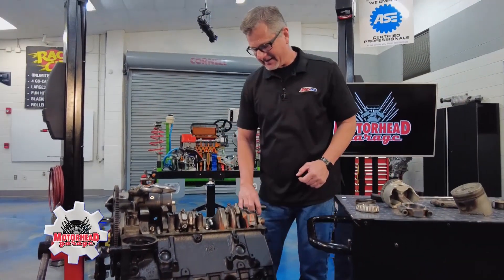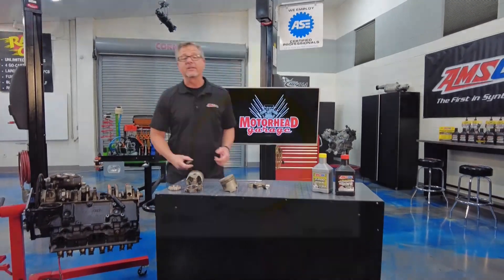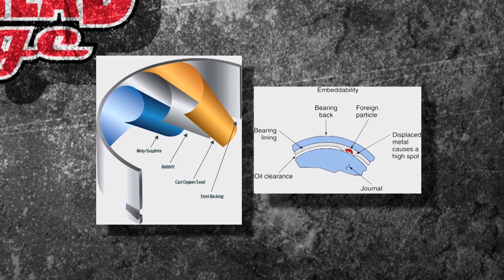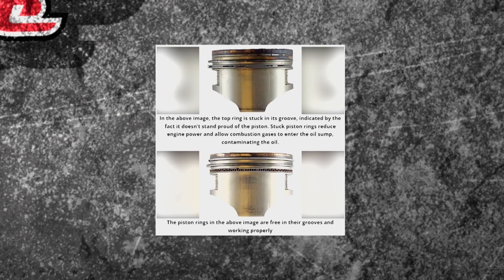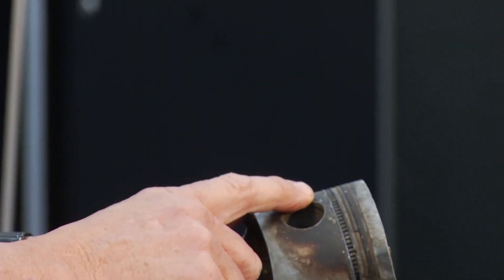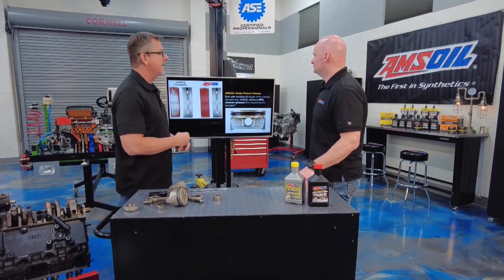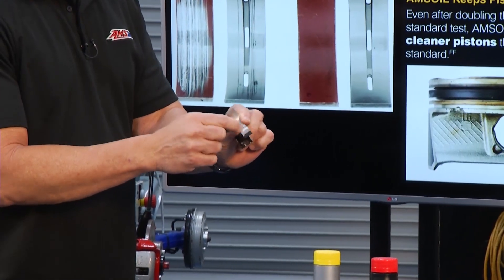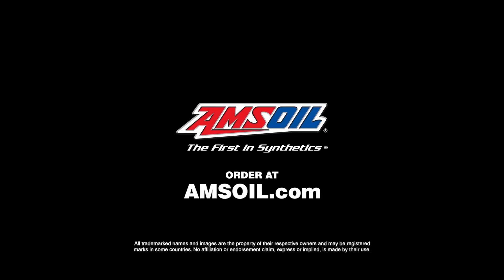How the Lower End of Your Engine Works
In this video, we cover how bearings and pistons work, and the function oil plays in your engine’s operation.

Preventing worn and stuck rings is vital to maximizing your engine’s power, efficiency and life. It starts with using a high-quality synthetic oil, like AMSOIL Signature Series Synthetic Motor Oil, that fights wear and withstands extreme heat, keeping pistons clean.